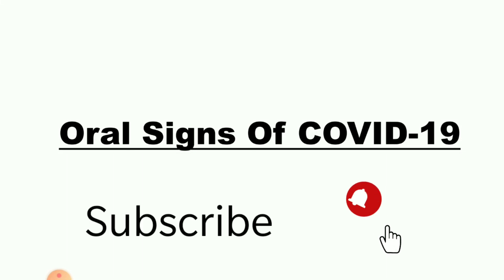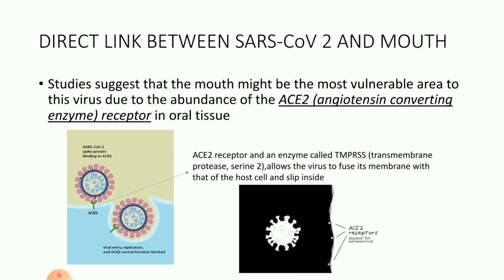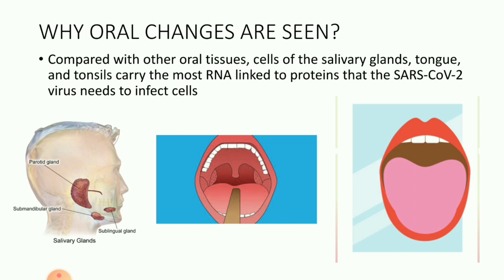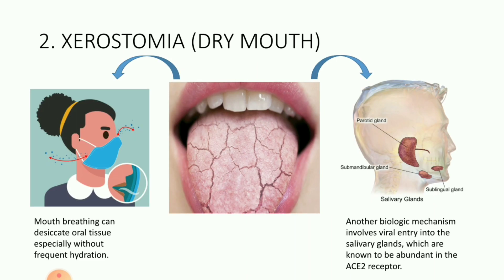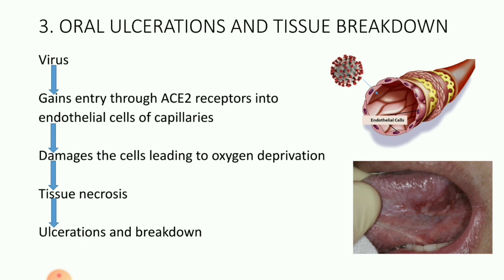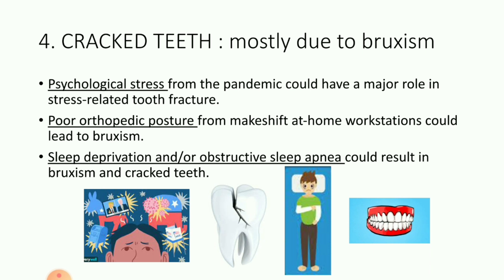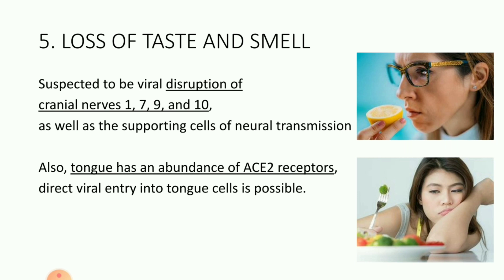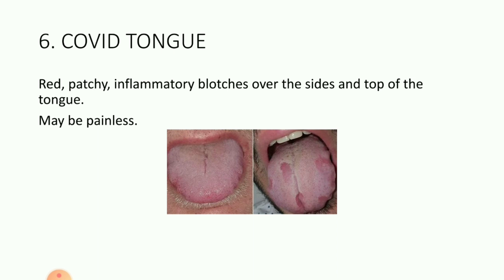Oral signs of COVID-19..Oral lesions due to Coronovirus/SARS CoV2.. Coronavirus and ACE 2 receptors.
this video explains the various types of oral lesions occuring due to Coronavirus and their pathogenesis in detail.